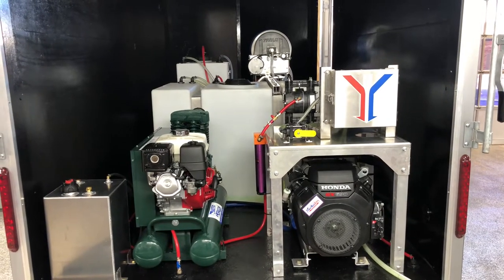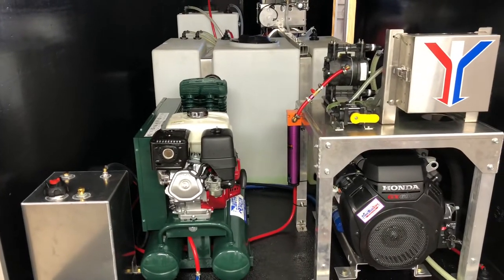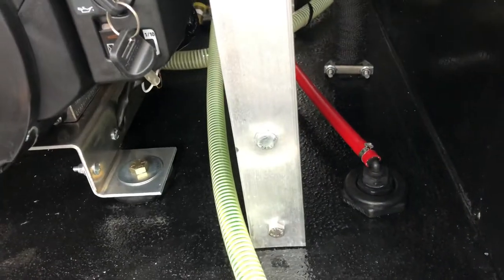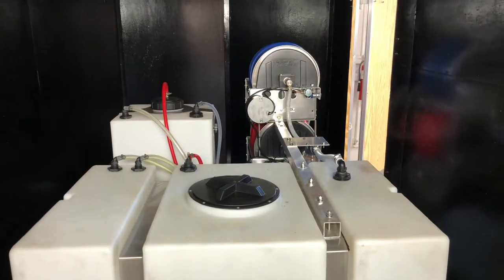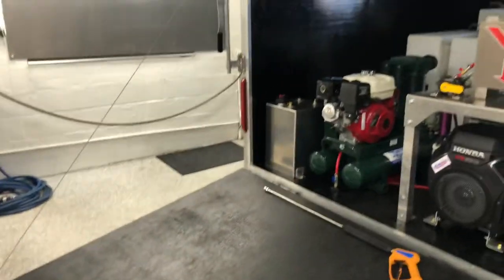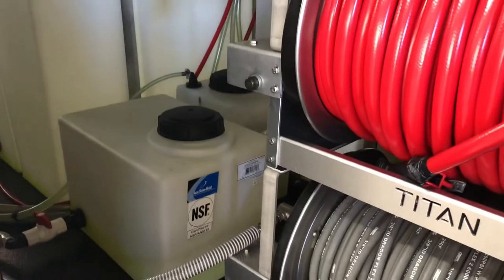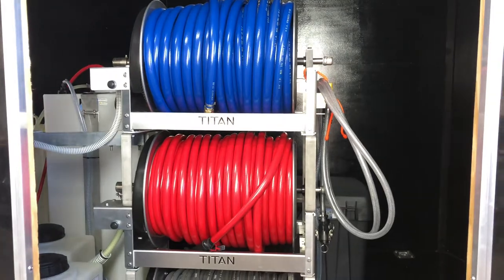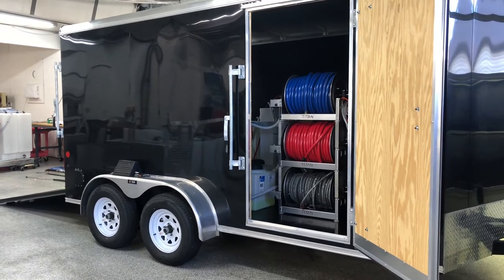Pressure Washing Trailer Build-PWS PA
7’ x 14’ enclosed trailer build equipped for pressure washing and soft washing.  This trailer features an 8gpm Water Dragon gear drive pressure washer, 20 cfm air compressor, 1/2” Yamada air diaphragm pump with ProPortioner, 200 gal water tank, 55 gal bleach tank, 7 gal soap tank, 3-18” electric hose reels and 16 gal winterization set up.